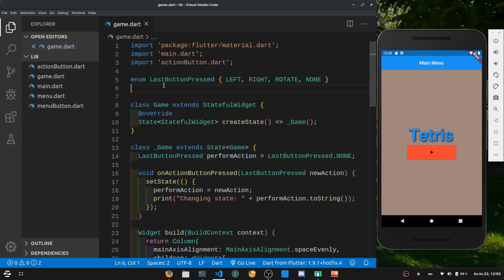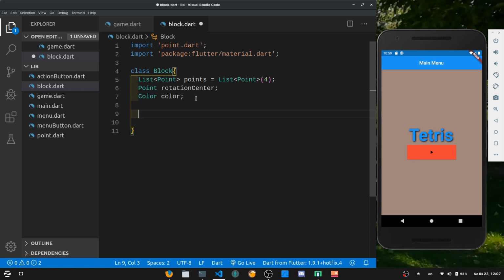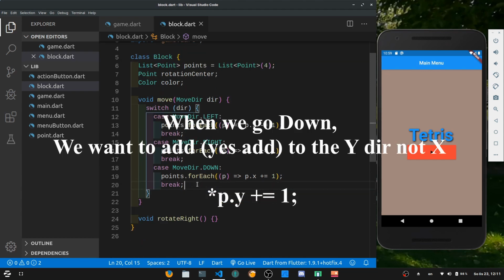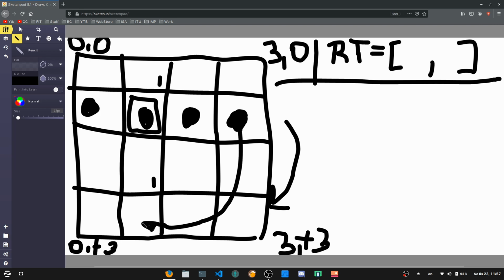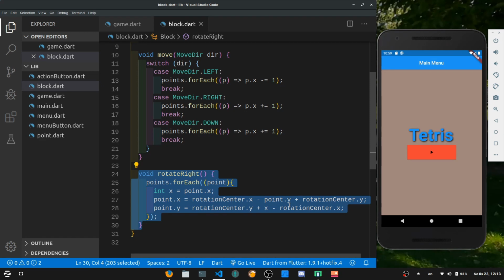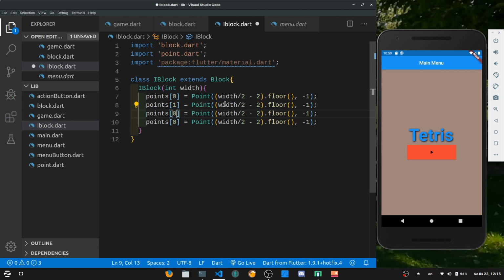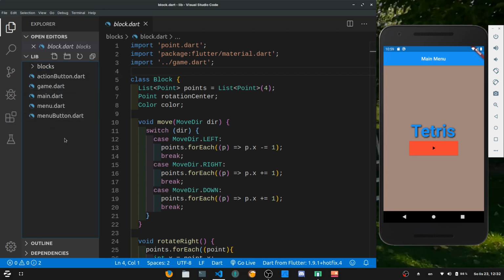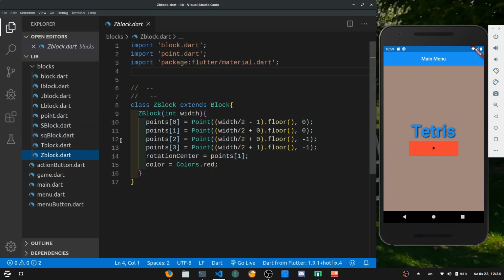Dart & Flutter Tetris Blocks/Tiles Classes | Beginner Tutorial | Flutter & Dart Tetris App Series #3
Using Dart Classes and Inheritance (extends keyword in dart) to create the backend for our Tetris blocks. Simple Setup of Rotation around a specific Point.
We will use simple class inheritance provided by dart and make the blocks as simple as possible.

Dart & Flutter Tetris full app. This is a full tutorial series for Beginners. From Zero To Hero!